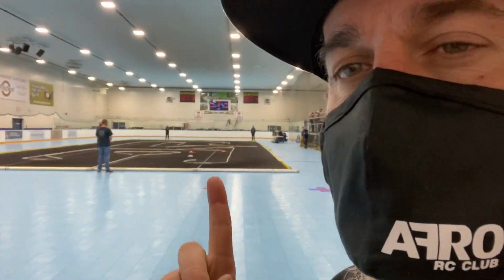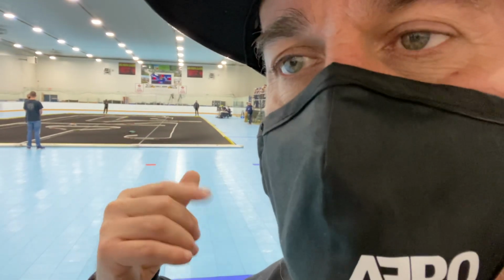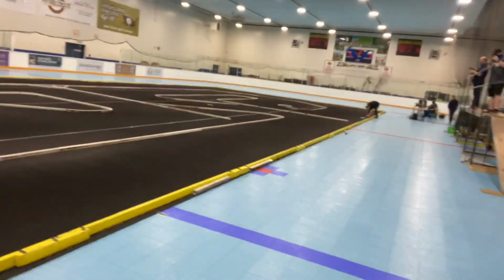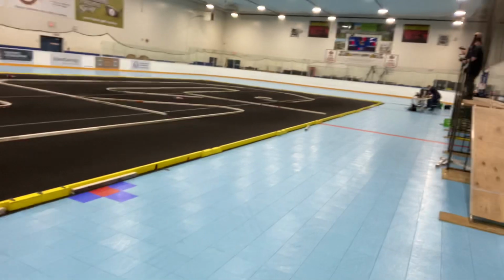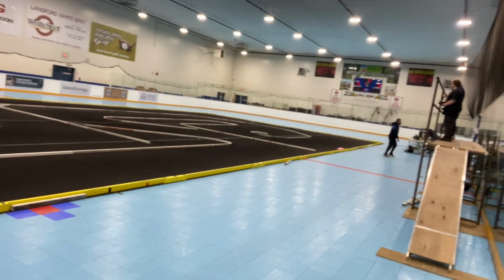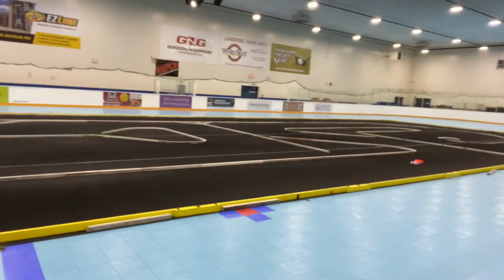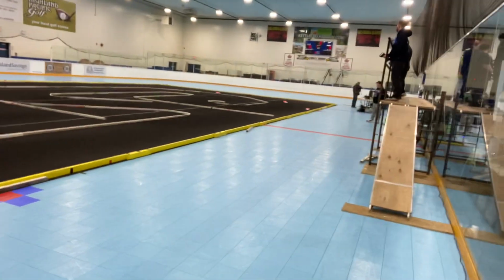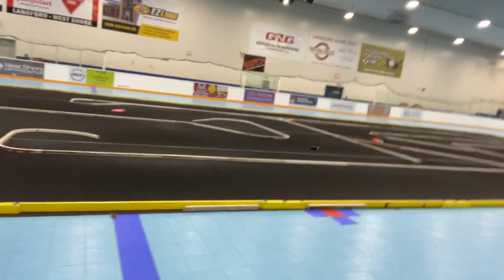Some awesome fun watching the racing